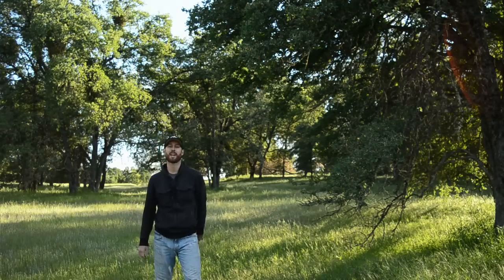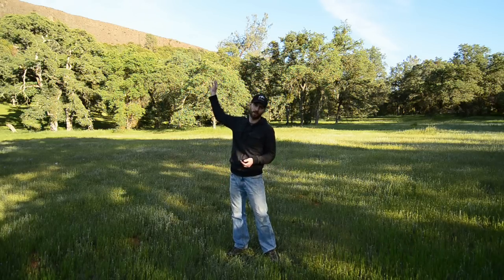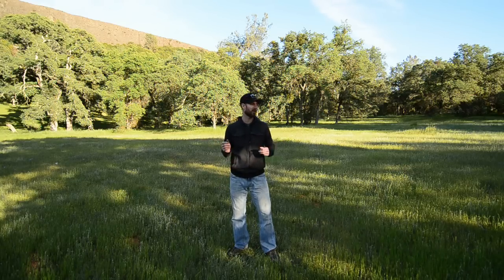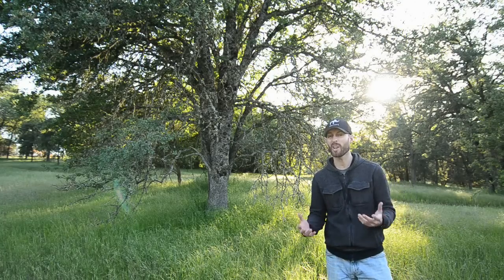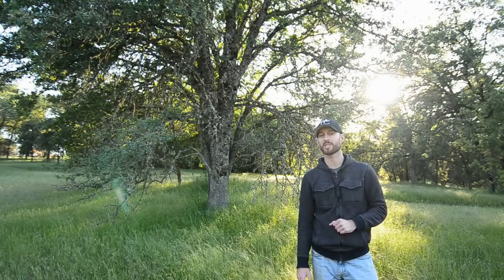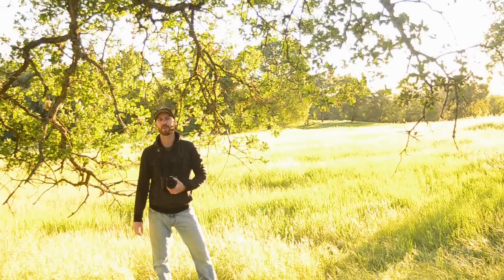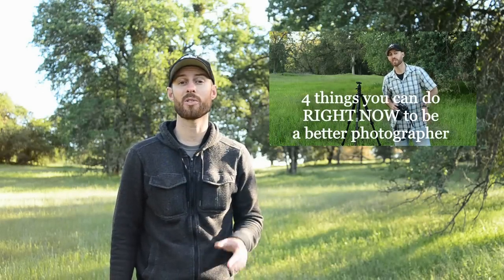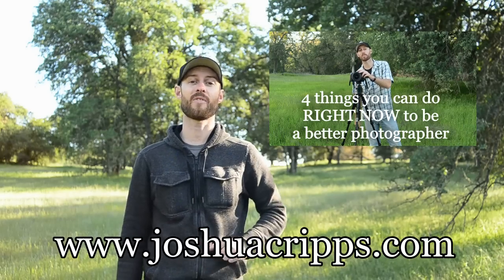Three Simple Questions to Improve Your Photography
Learn to turn your snapshots into artistic photographs by asking yourself 3 simple questions:

1) What: What do you like and What do you like about it?
2) How: How can you exaggerate those features and elements?
3) Why: Why did you choose the settings and composition you did?

Joshua Cripps is a renowned photographer living near Yosemite National Park in California.